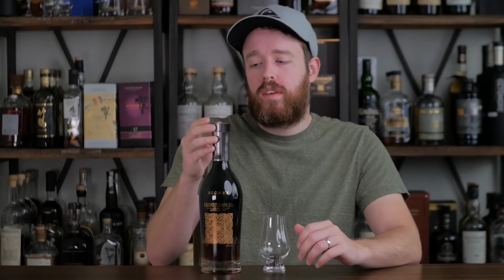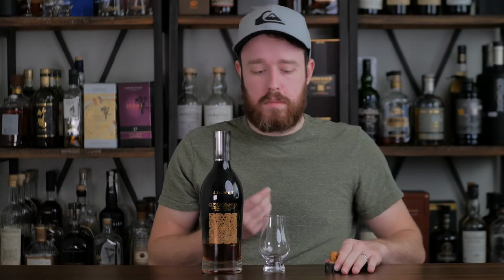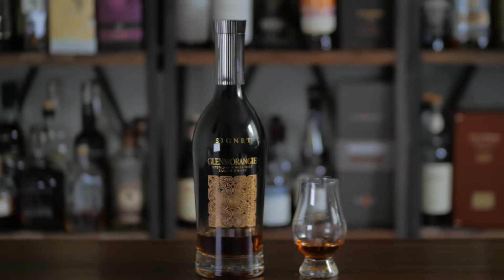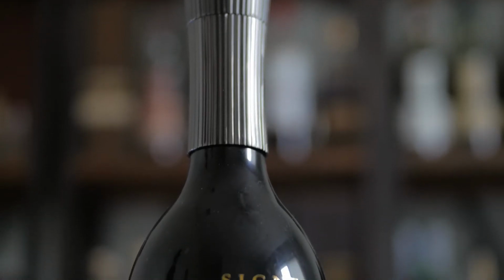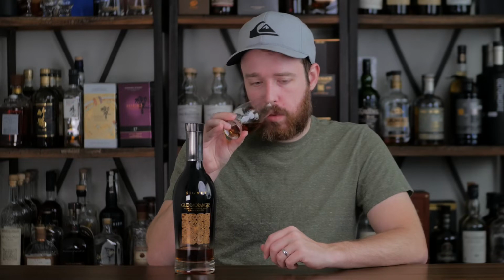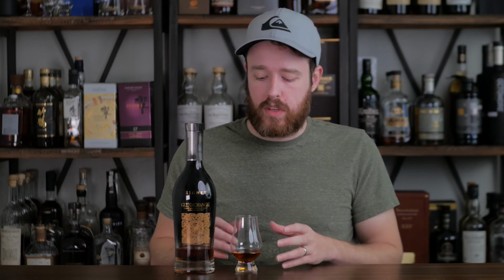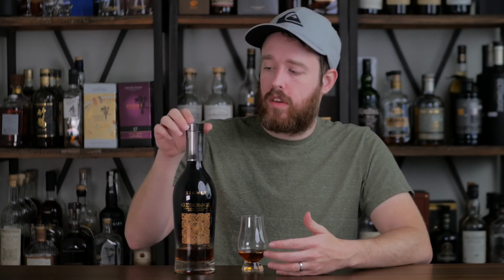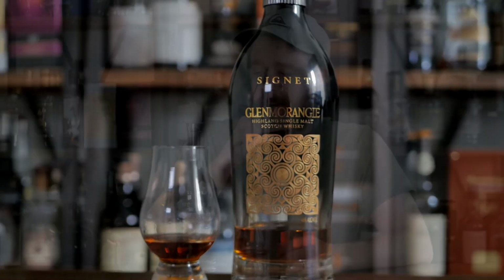Glenmorangie Signet Review | CHOCOLATE malt Scotch!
This week I take a look at the most famous whisky made from chocolate malt, the Glenmorangie Signet!